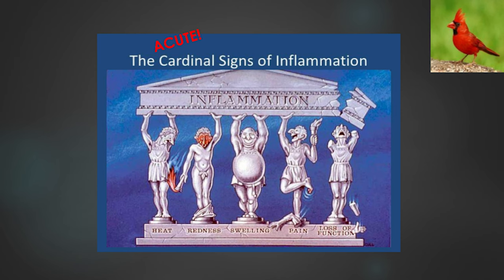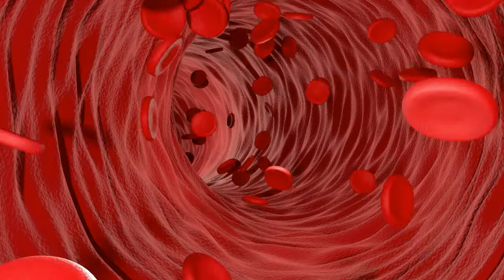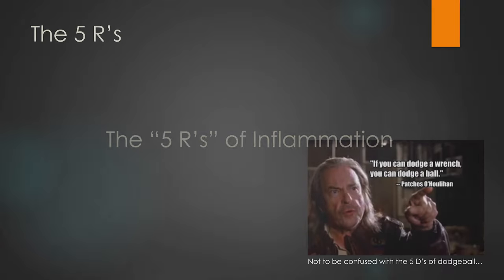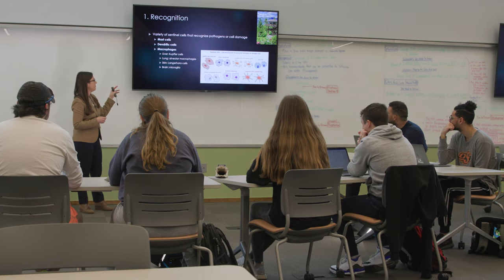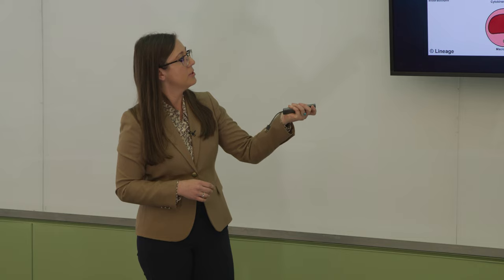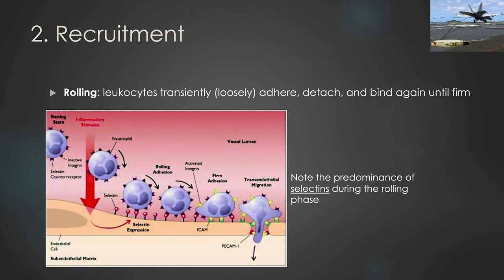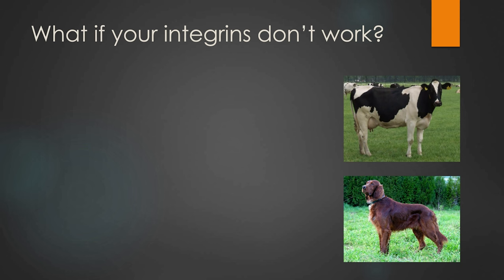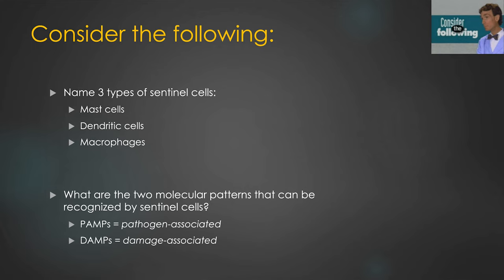The Front Row: Acute Inflammation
General Pathology (VMED 7264): Cellular and tissue pathology, pigments, inflammation, immunopathology, disturbances of growth and circulation, and neoplasia. Functional disturbances that accompany changes in structures as well as the causes and pathogenesis of diseases.